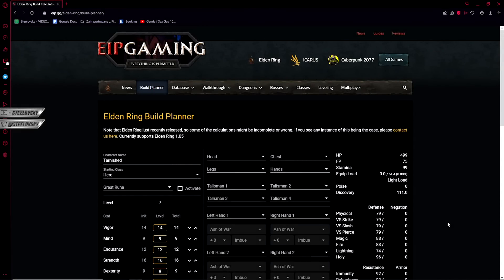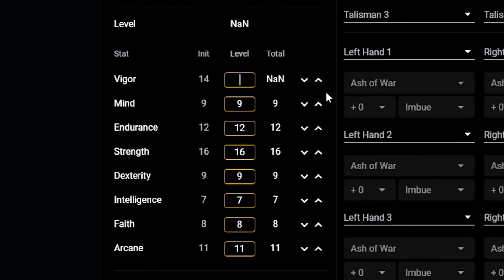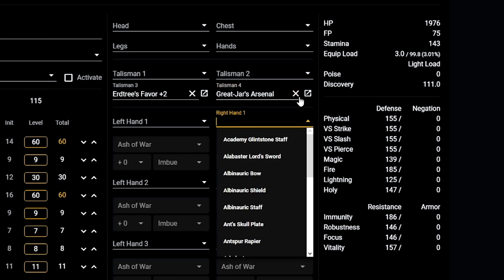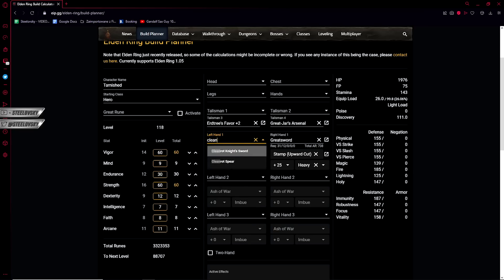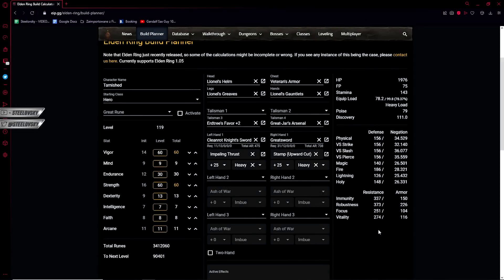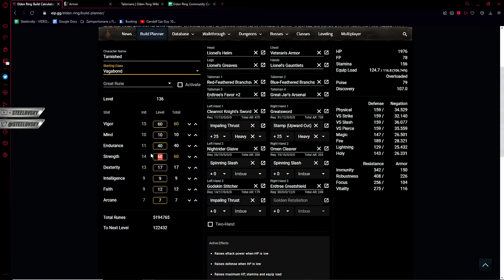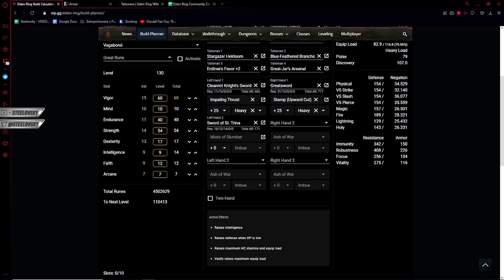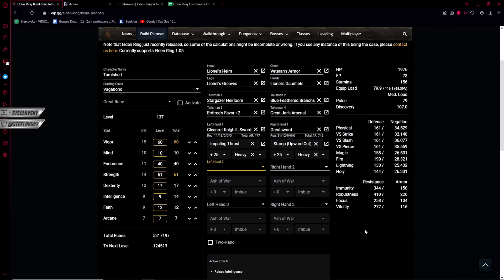How to Plan Your BUILD Like a Pro in Elden Ring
In this Elden Ring Guide I will show you how to plan your builds like a pro!